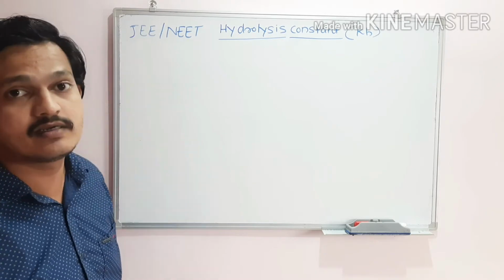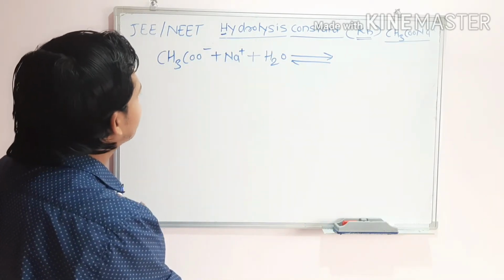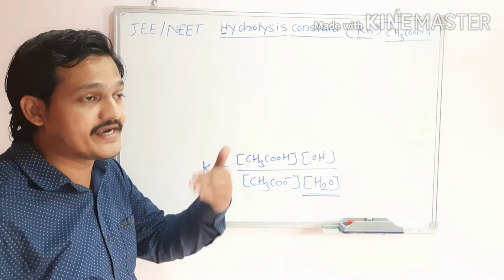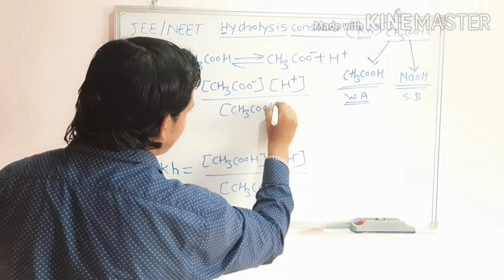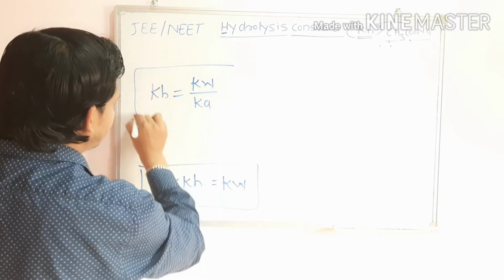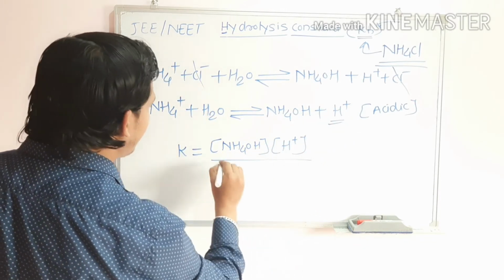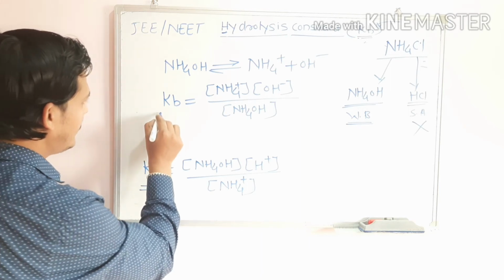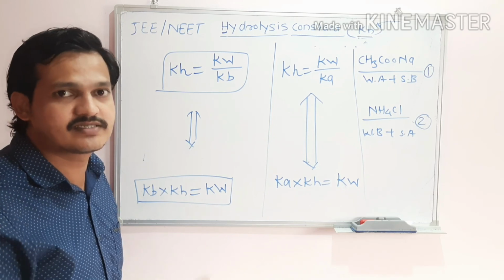Ionic Equilibrium ( 29) by NILESH MASKE